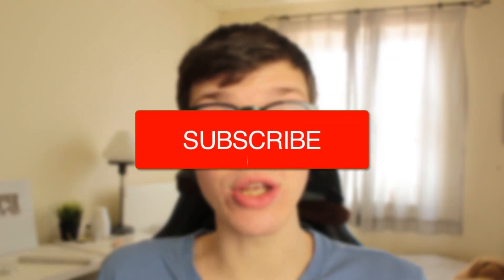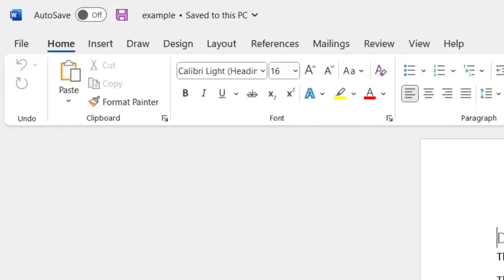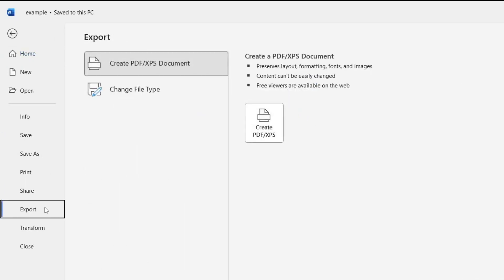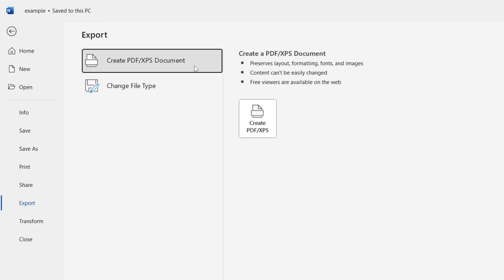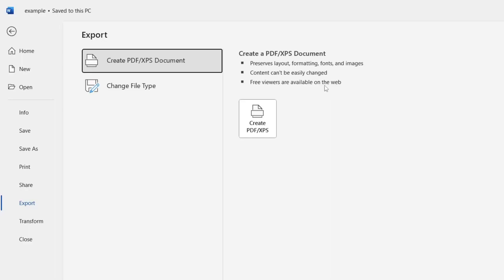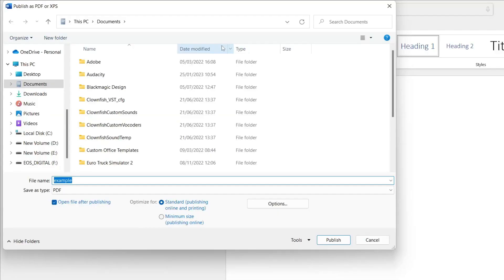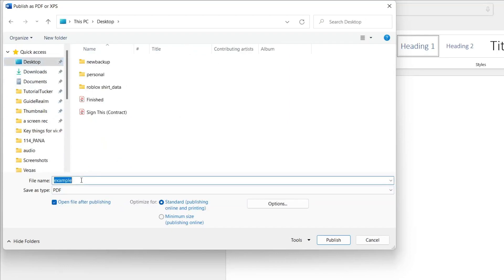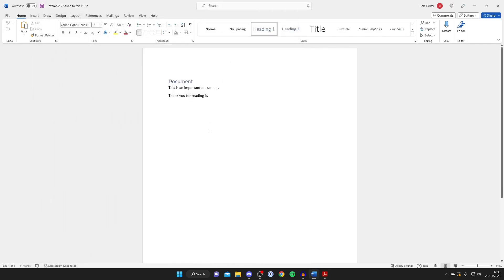How To Save Word Document As PDF File - Full Guide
I show you how to save word document as pdf file and how to save the word file as pdf in this video.

GuideRealm